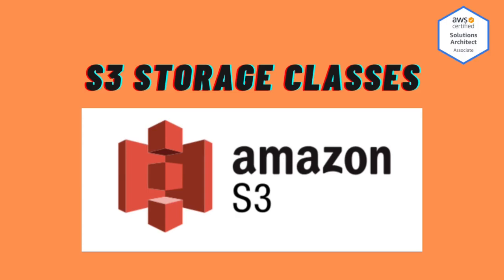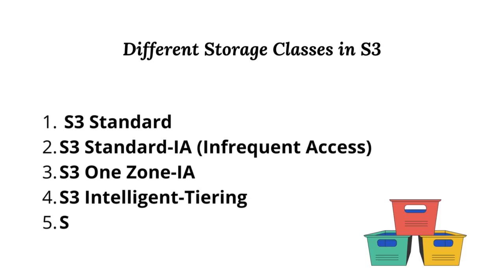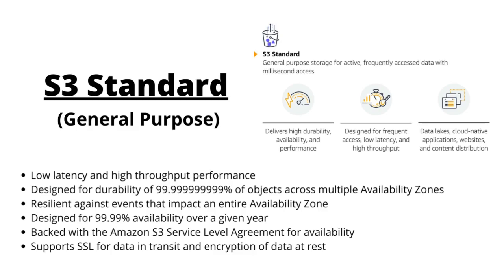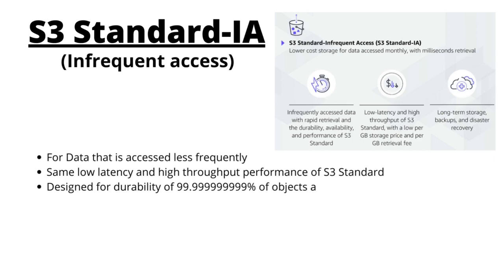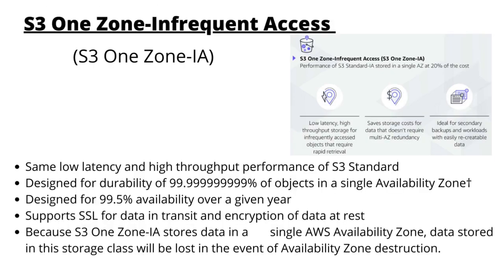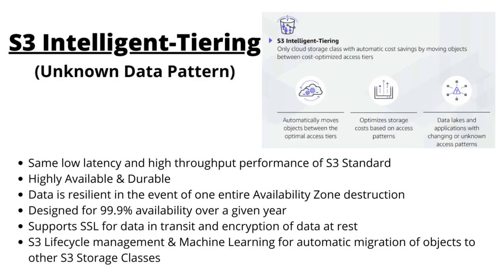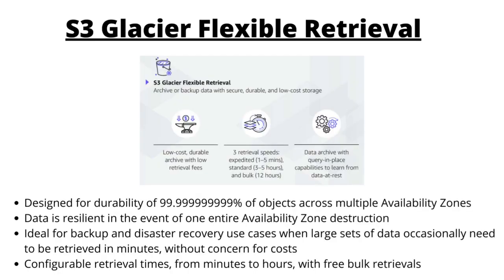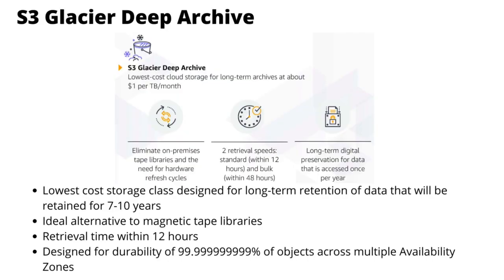What are the types of Storage Classes for AWS S3? Important Topic for Solution Architect Exam!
This video explains the different storage classes in Simple Storage Service (S3) service which is an important topic for AWS Solutions Architect Associate Exam.
The Different S3 Storage Classes are:
1. S3 Standard. 01:01
2. S3 Infrequent Access. 02:02
3. S3 One Zone Infrequent Access. 02:52
4. S3 Intelligent Tiering. 03:35
5. S3 Glacier. 04:00